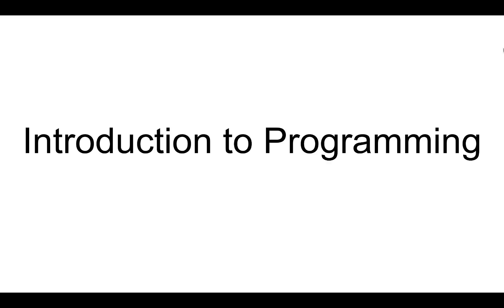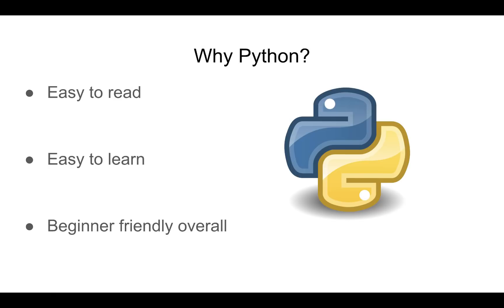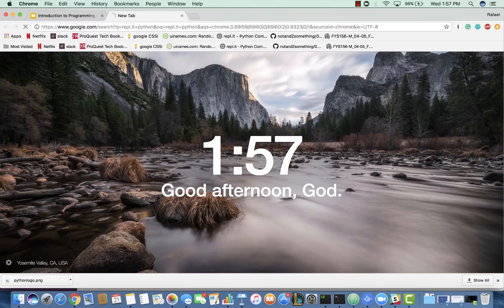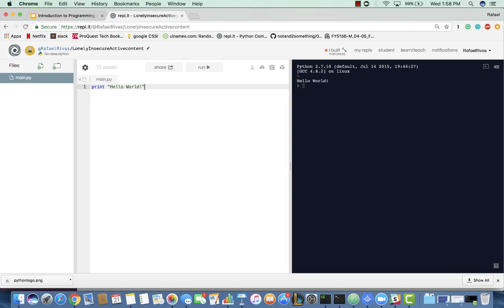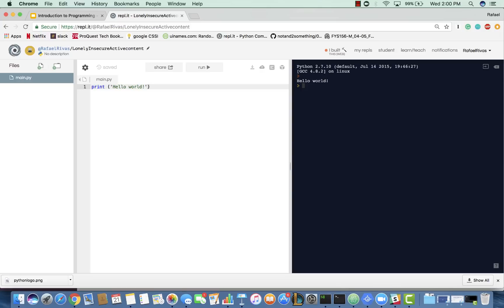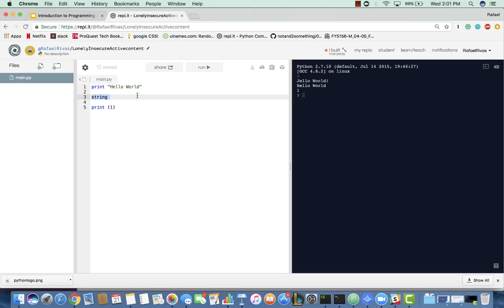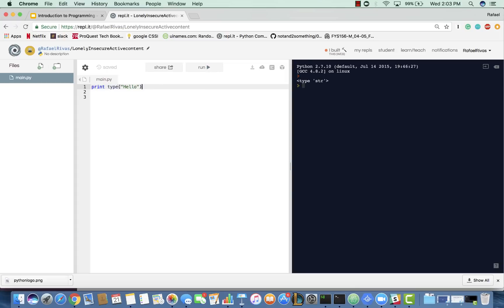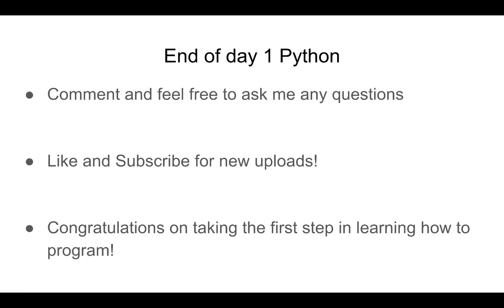Introduction to Programming in Python Episode 1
This is the first episode in my python guide to teach everyone how to program!